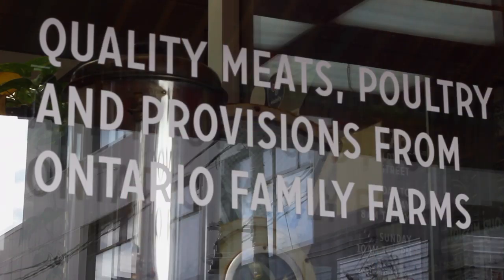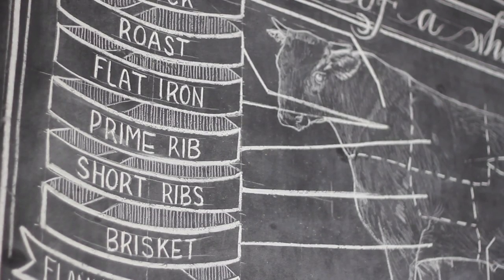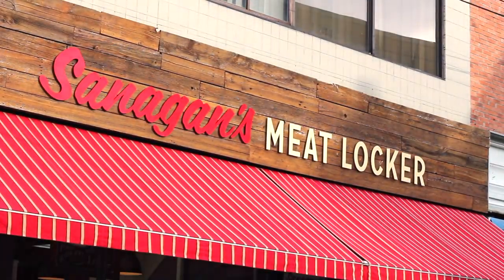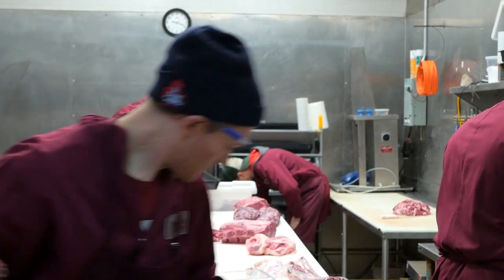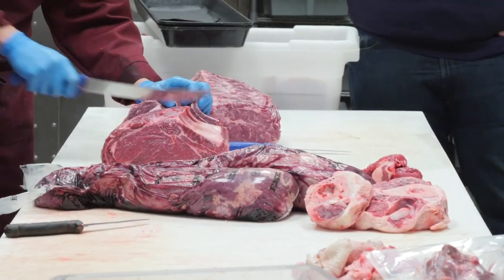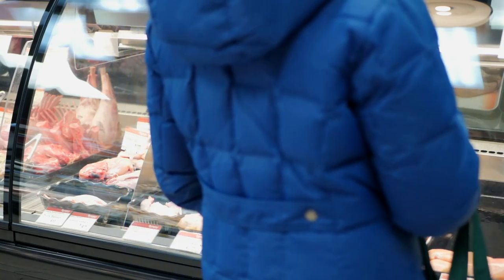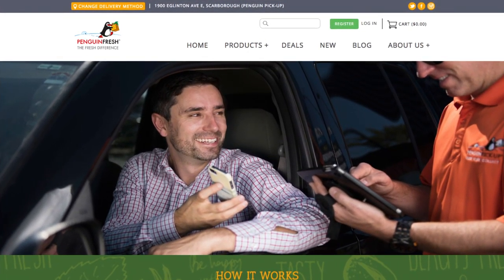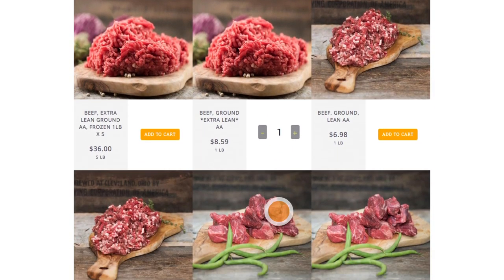PenguinPickUp Market & Sanagan's Meat Locker short.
PenguinPickUp is  a unique food marketplace that enables local farmers and business to reach people in the city. The food is local and from independent business with focus on quality.